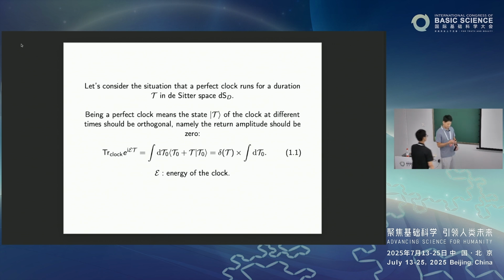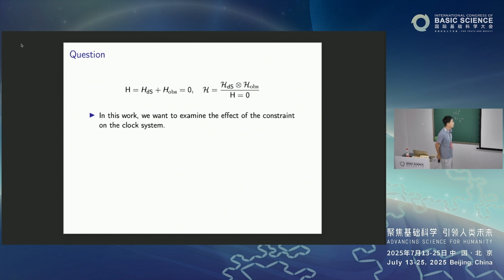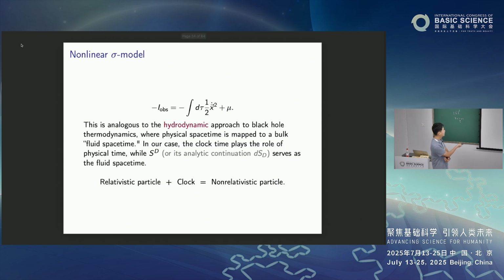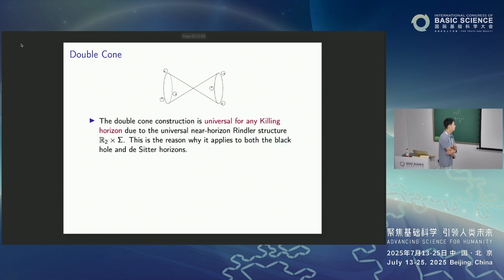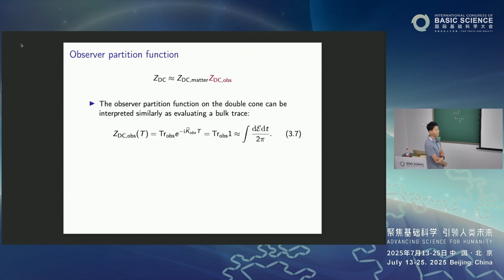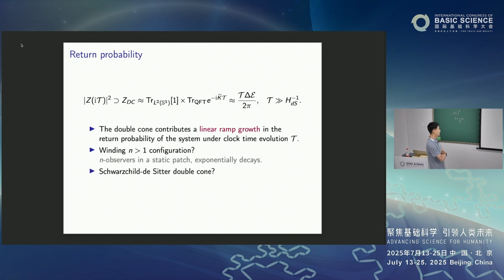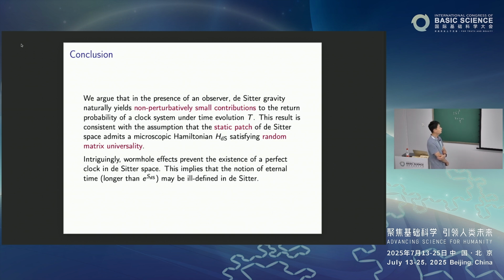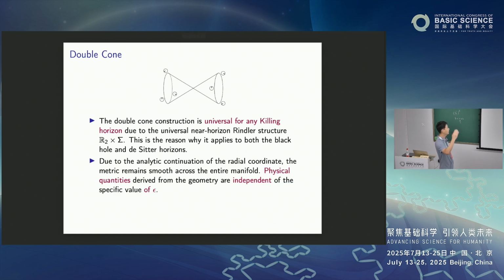Zhenbin Yang: Comments on the de Sitter Double Cone